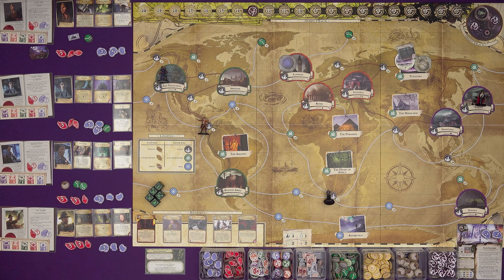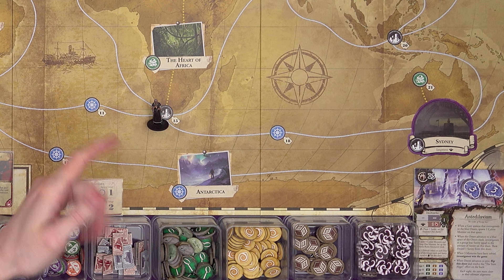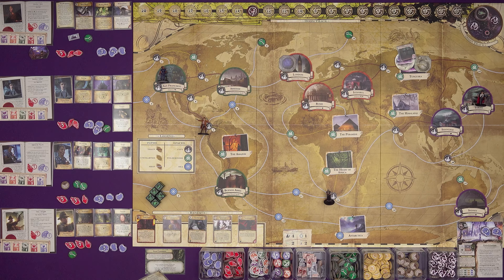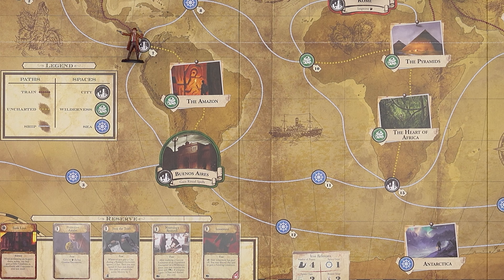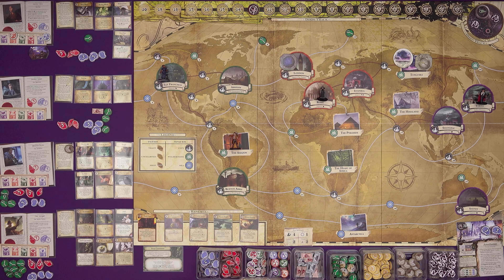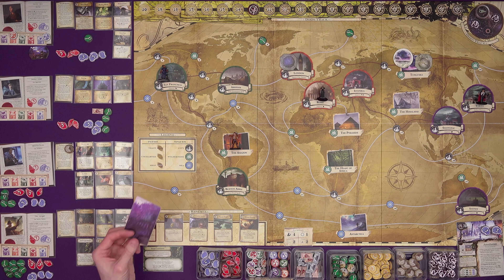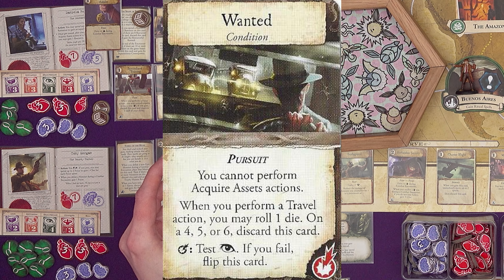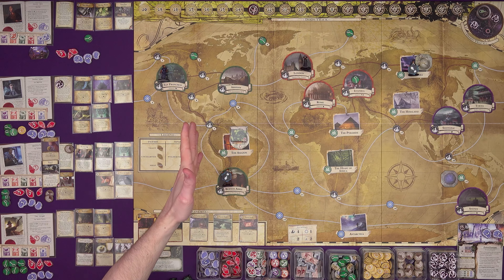Eldritch Horror | Playthrough (Antediluvium) | Episode 1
A new adventure begins as we take on Antediluvium in Eldritch Horror (and all of its expansions)